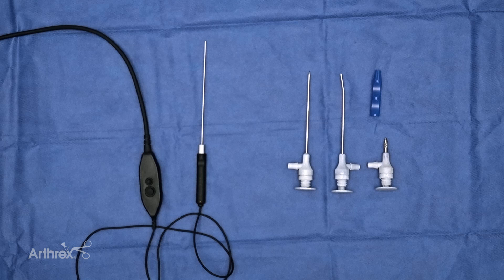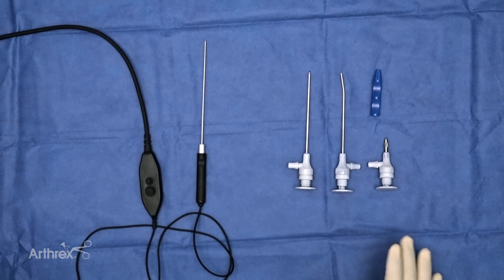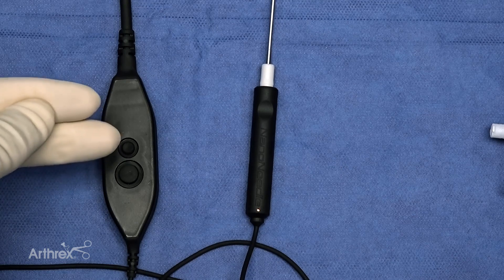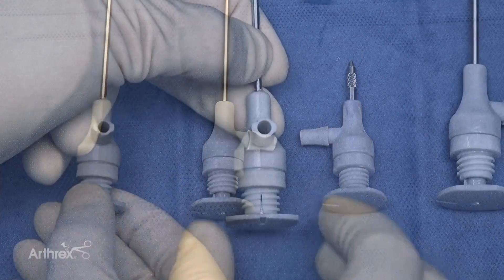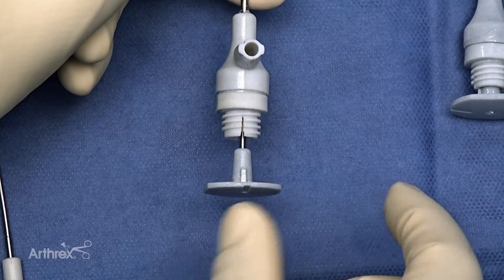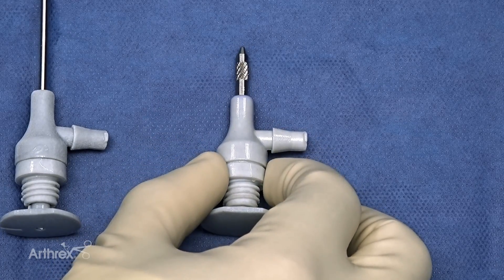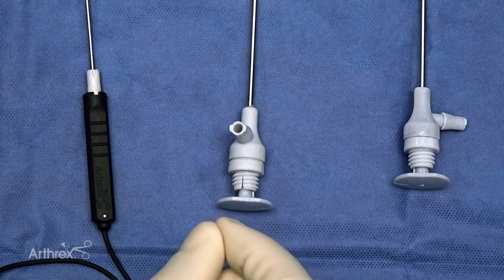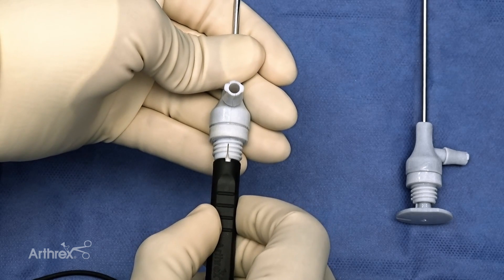Comprehensive NanoNeedle Arthroscopy Portfolio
In today’s WhatsNewAtArthrex, Sanj Kakar, MD, provides an overview of the NanoNeedle arthroscopy portfolio.